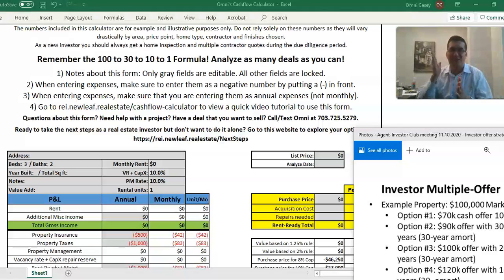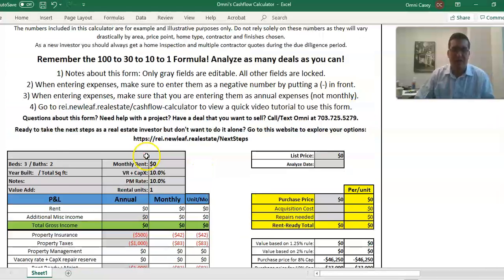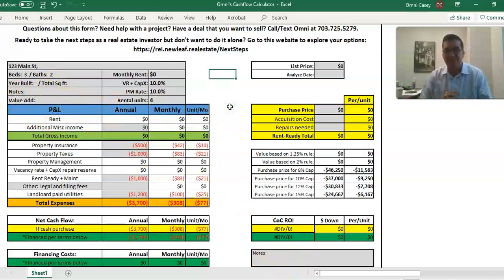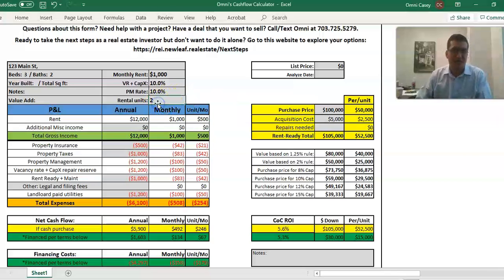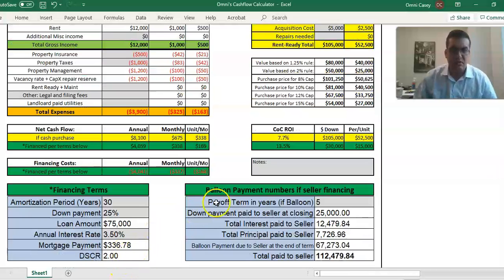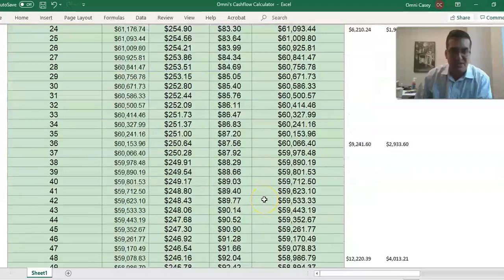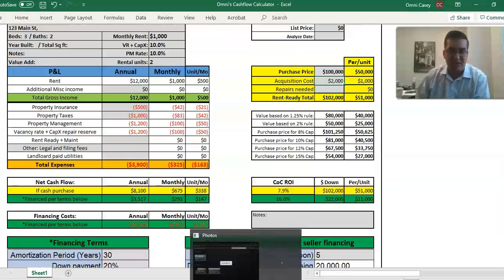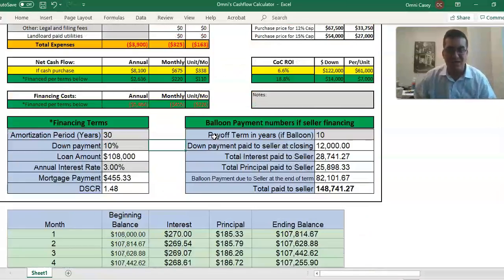Omni's Cashflow calculator tutorial Video